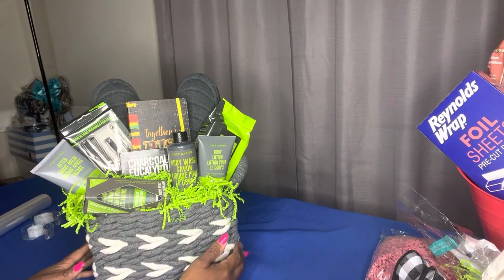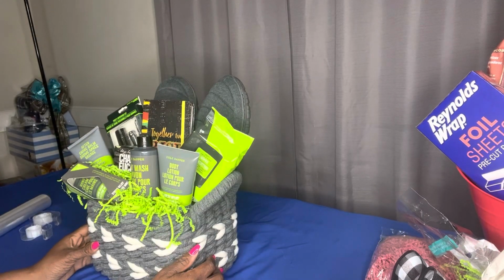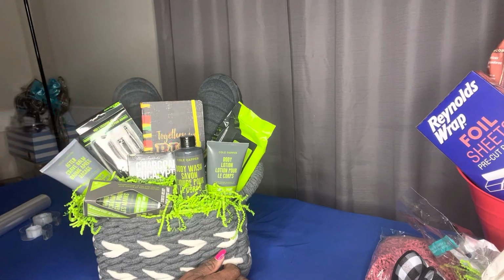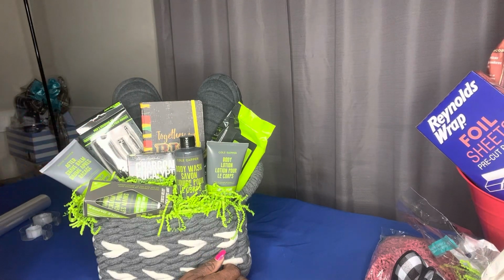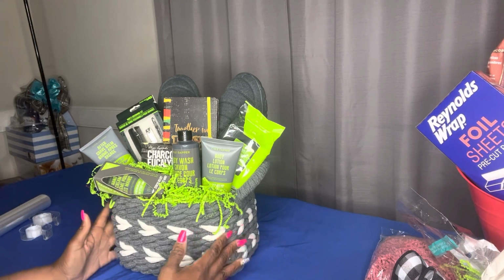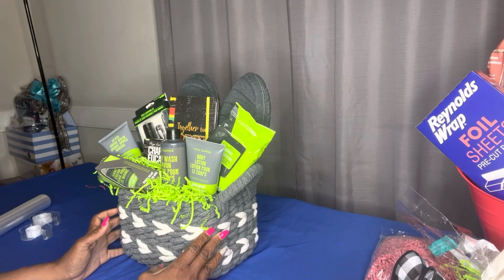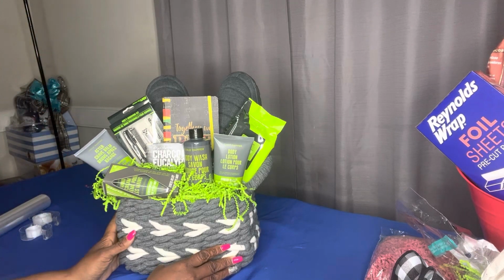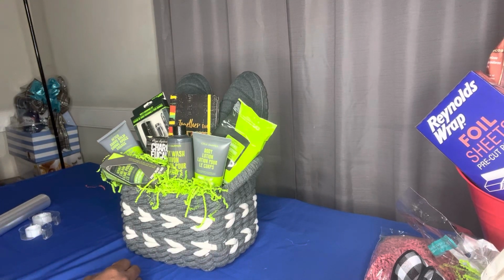Dollar Tree High End Looking Father’s Day Gift Basket Idea: Easy To Create and Sell